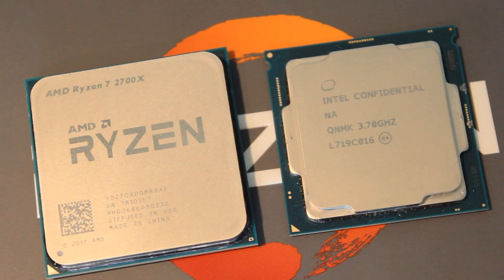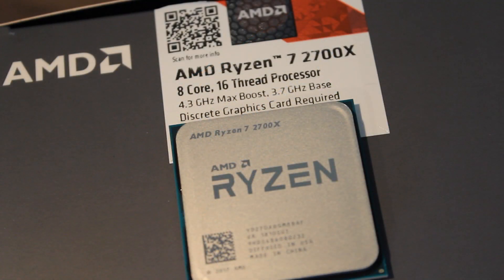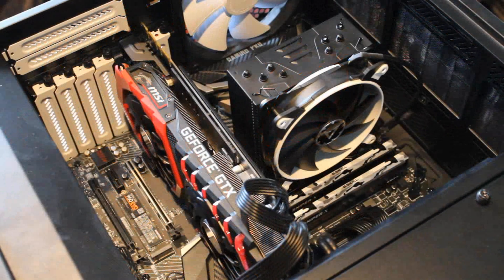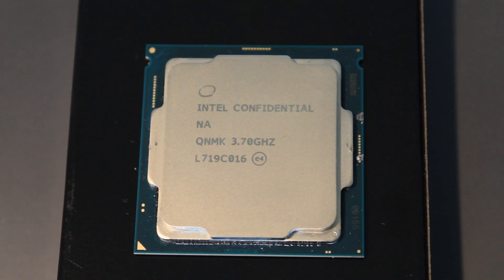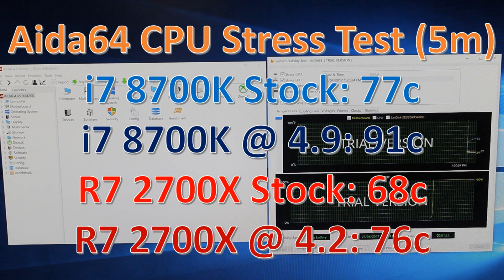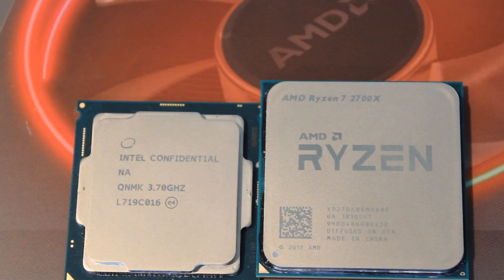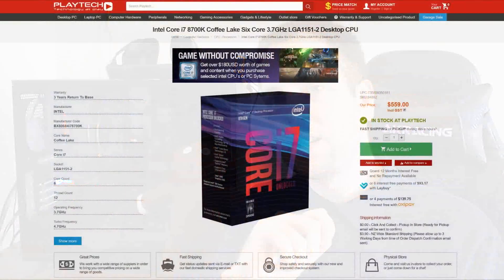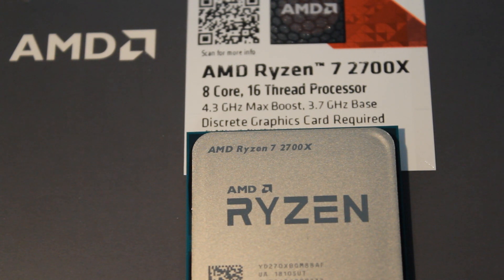Ryzen 7 2700X vs Intel i7 8700K Showdown - Big Boy Battle!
Today we put the AMD Ryzen 7 2700X (Ryzen 2) up against the Intel Core I7 8700K in this stock and overclocked benchmark comparison and review!
for making this video possible!

*All tests were conducted on the highest or second highest preset, I mainly look at Cinebench and Handbrake for further indicators on Productivity performance*